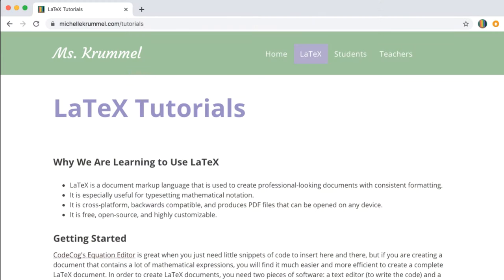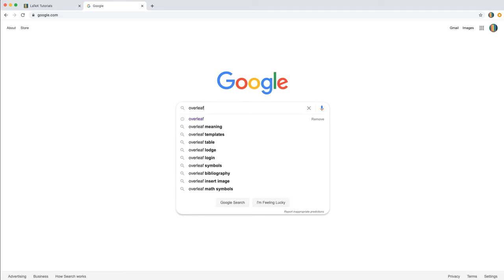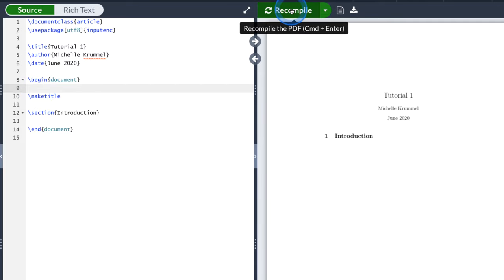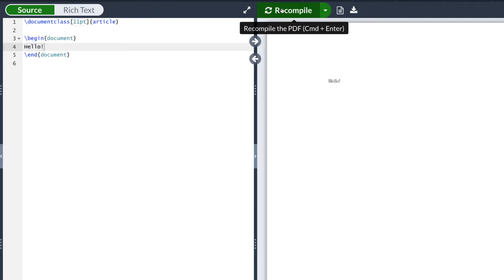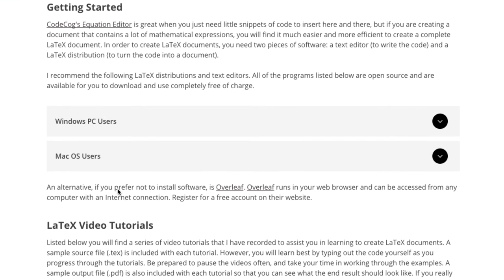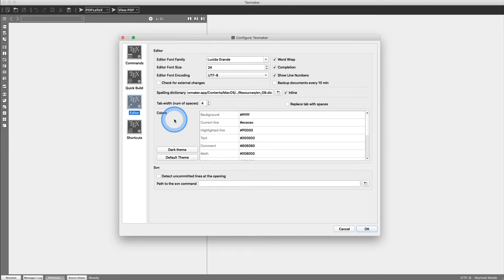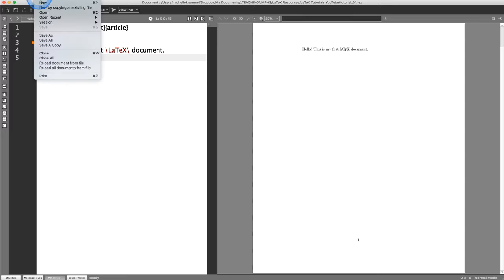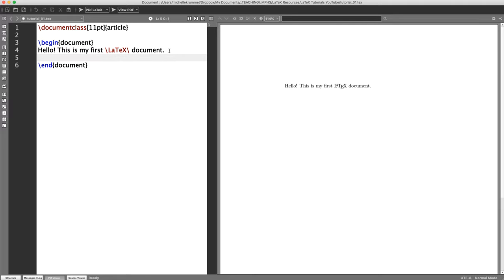(UPDATED) LaTeX Tutorial 1 - Creating a LaTeX Document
In this updated tutorial, I show you how to get started using LaTeX two different ways:

Warning! If you decide to install TexMaker, make sure you install MacTeX/MikTeX BEFORE installing TexMaker, or you will have a problem.

Topics in this tutorial include:
00:12 Why use LaTeX?
01:03 Working online vs. offline
04:23 Your first line of code
06:40 Paired commands
08:45 Typesetting (and pronouncing) the word LaTeX
11:40 Using TeXmaker
24:09 Soft returns vs. hard returns
28:19 Math mode
33:20 Saving your files

Happy coding!